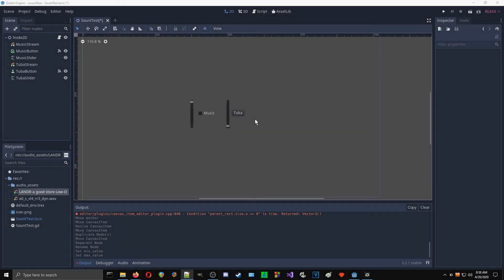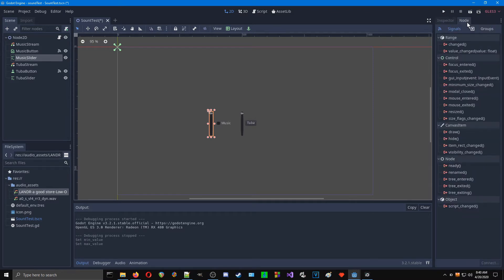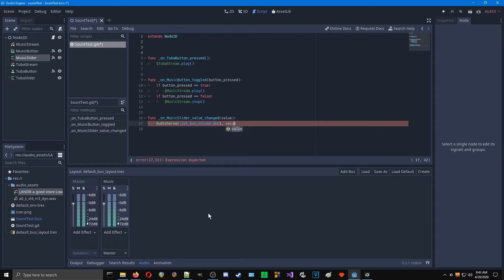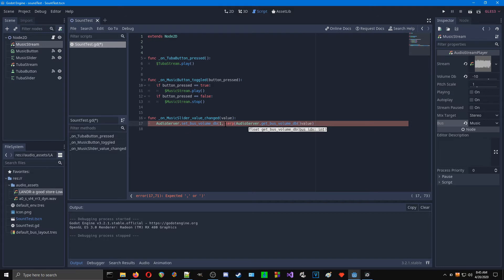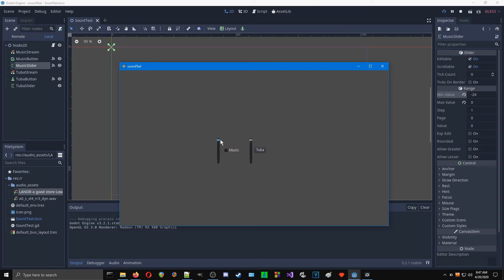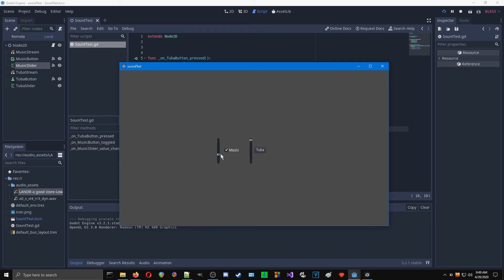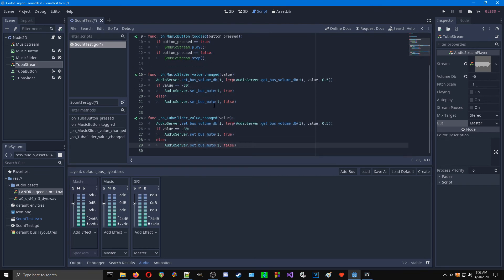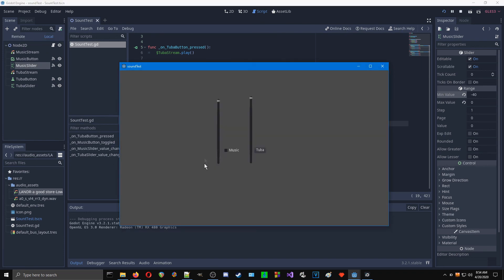Godot Engine Audio Tutorial - Smooth Volume Sliders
A quick and dirty tutorial showing how I am currently creating smooth volume slider for an in-game mixer in the Godot Engine.